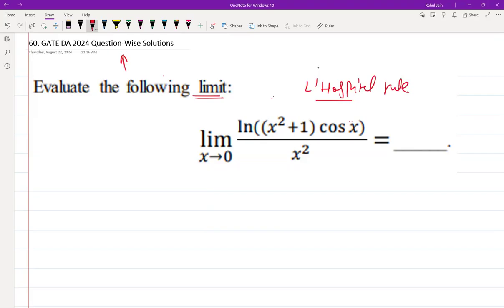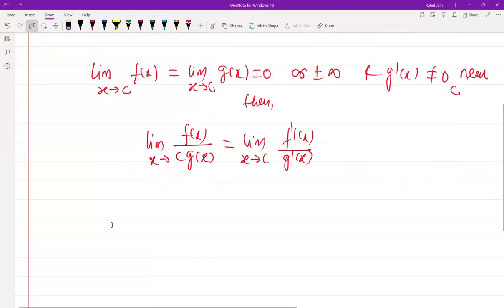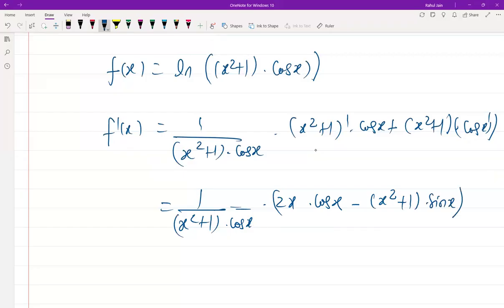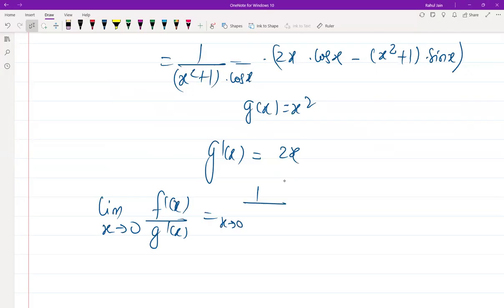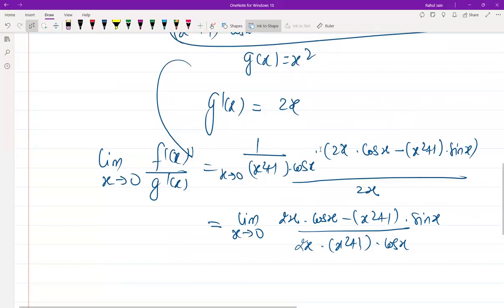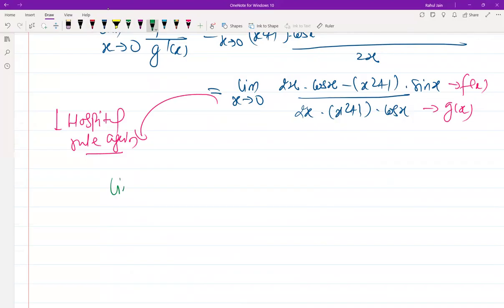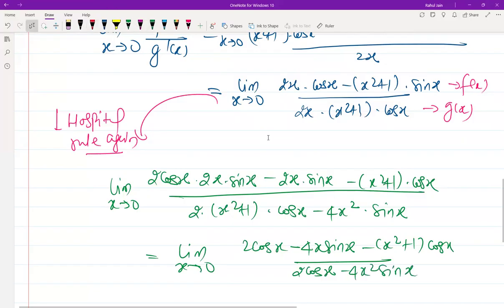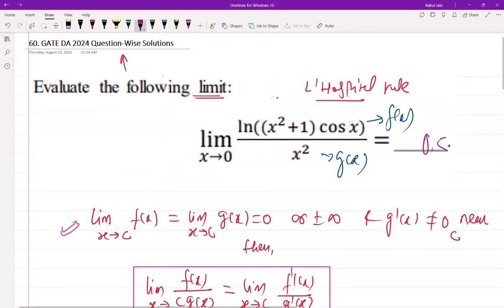Solved GATE DA 2024 Question Paper | DETAILED VIDEO SOLUTIONS | DA & AI | Q. 60 Evaluate Limit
Q.60 Evaluate the following limit:
lim
𝑥→0
ln((𝑥
2+1) cos 𝑥)
𝑥
2 = ______

Welcome to our comprehensive playlist dedicated to Best Possible GATE DA 2024 Solutions! This series provides detailed, question-wise solutions covering various topics in Data Science and Artificial Intelligence. Whether you're preparing for the GATE exam or looking to deepen your understanding of these subjects, our expert explanations and step-by-step walkthroughs will guide you through each question with clarity and precision.

What You'll Find:Detailed solutions to GATE DA 2024 questionsIn-depth explanations of Data Science and AI conceptsStep-by-step walkthroughs to enhance understandingTips and tricks for exam preparationReal-world applications of the concepts discussed

Stay ahead in your preparation with our expert guidance, and gain the confidence to tackle the GATE exam with ease.